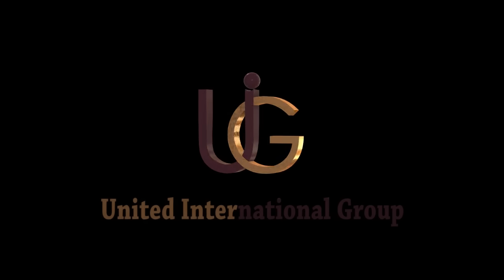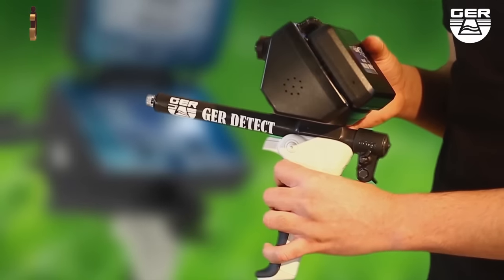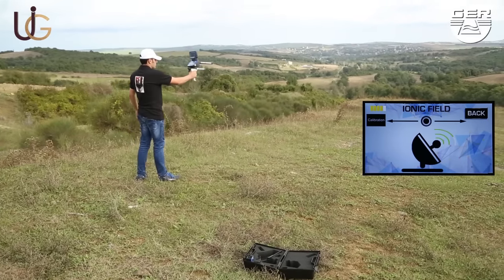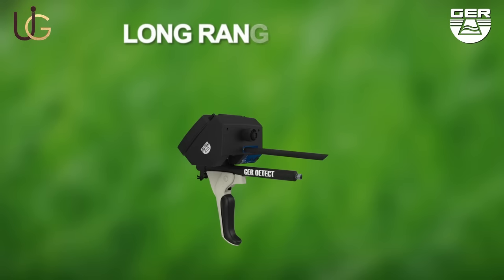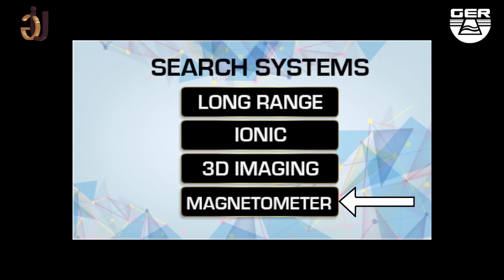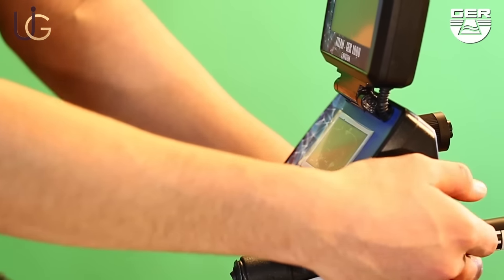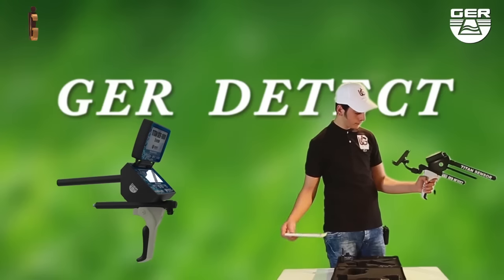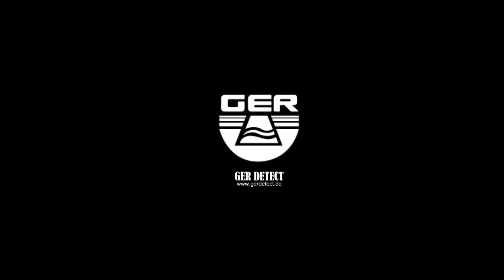Best Underground Gold, Metals, Treasures, Voids, and Caves Detector -TITAN GER -1000 ( 5 SYSTEMS )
Titan ger 1000 - 5 systems device
A complete 5 search systems station in one device specialized in the detection of underground gold, treasures, ancient antiquities, voids, caves, and tombs.
multi systems to detecting
1- Long-range detection system
2- Ionic fields detection search system
3- 3D imaging detection search system
4- Magnetometer detection search system
5- Pulse induction detection search system
The front range of the device is 2500-meter square and the depth is 45 meters underground.

Titan ger 1000 - 5 systems Device is one of the best German industries, it has the European CE certificate in addition to the international ISO 9001; both certificates apply and conform to the international manufacturing standards and requirements.